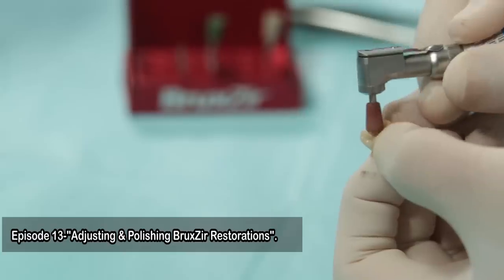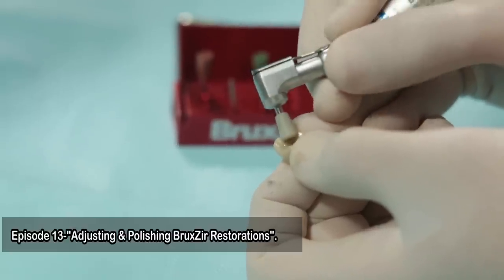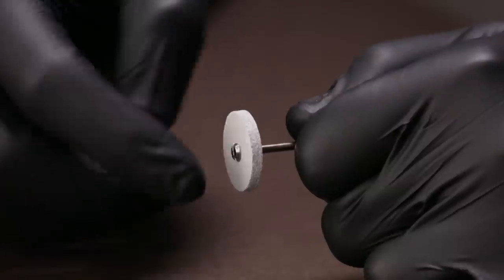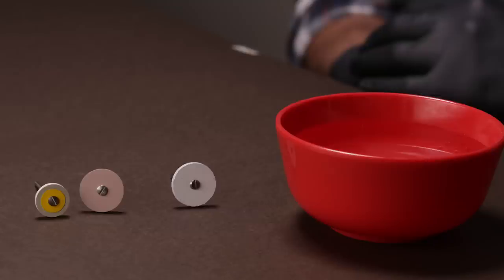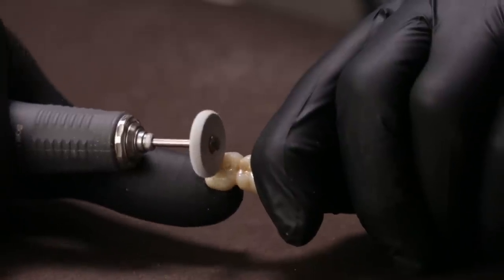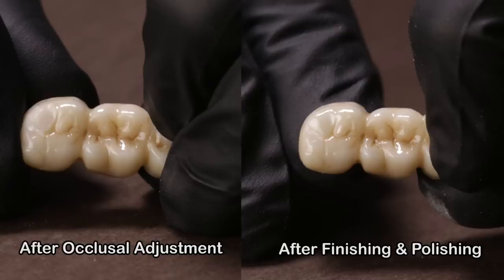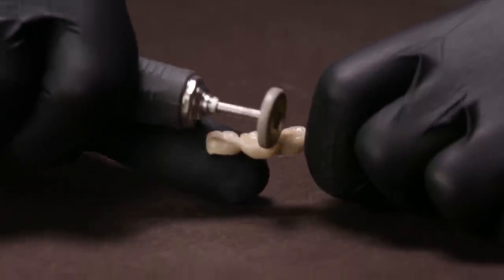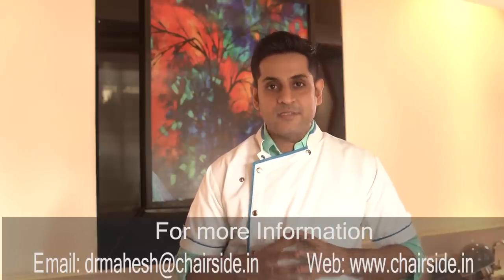Finishing & Polishing Crown & Bridge Restorations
Episode 51 -"Finishing & Polishing Crown & Bridge Restorations"

A simple kit to fulfill all your needs for daily crown and bridge work.